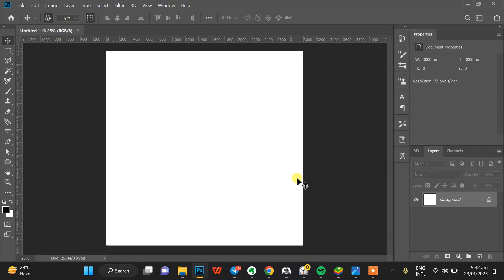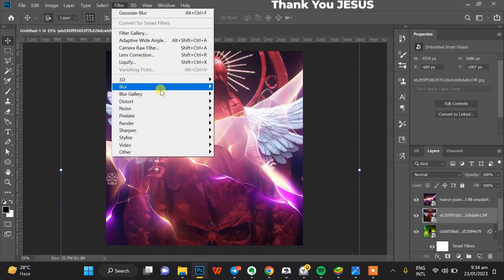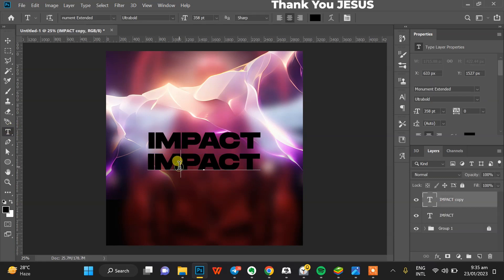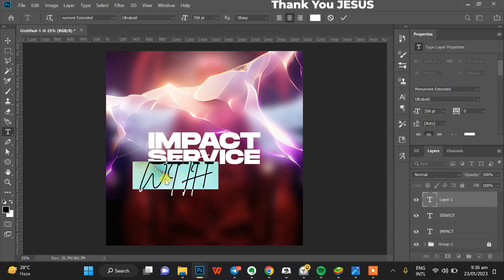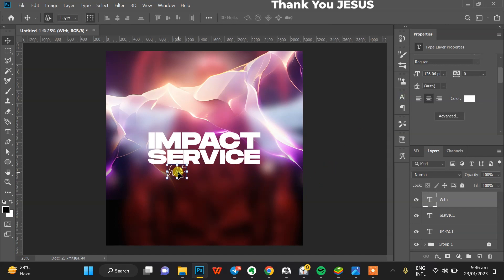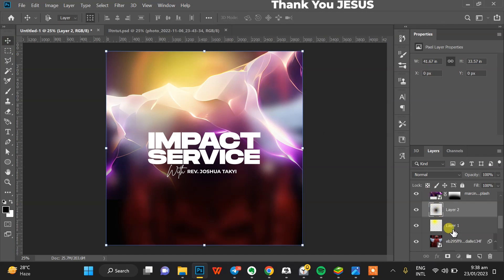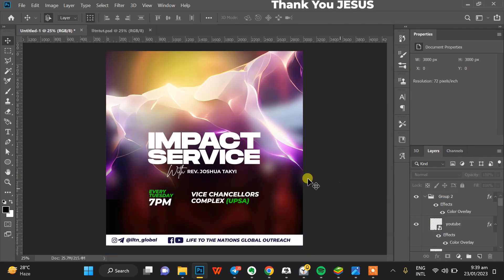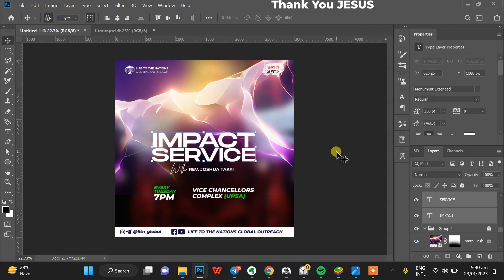How To Design A Church Flyer (Photoshop Tutorial)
Looking for how to design a Church flyer for an upcoming event in your church? Don't worry, in this video, I will show you a simple way to design a modern church flyer for an upcoming church event. This can be used for revivals, conferences, Sunday services, church parties, church trips, and other church-related events.